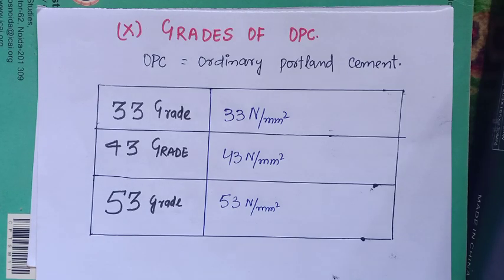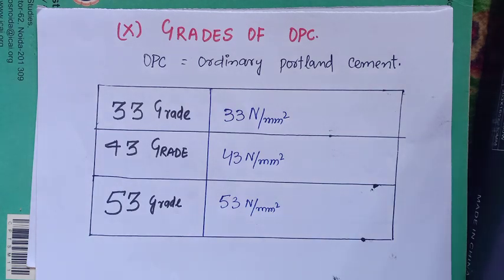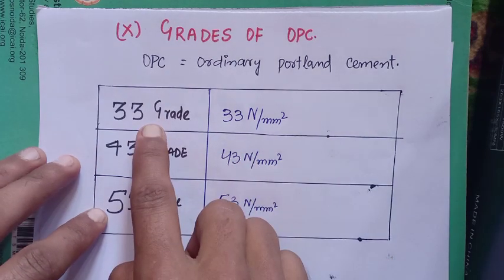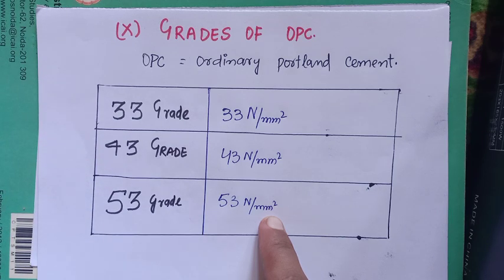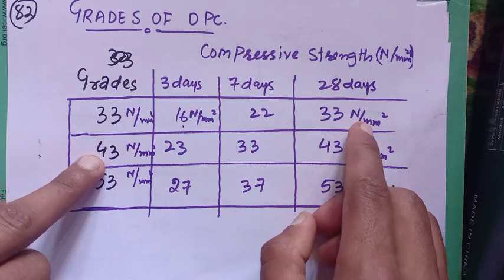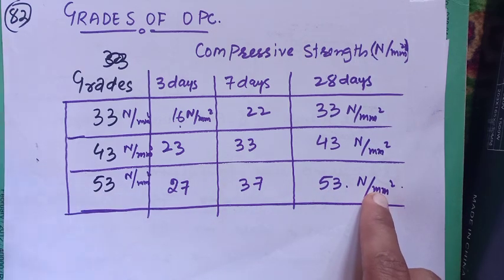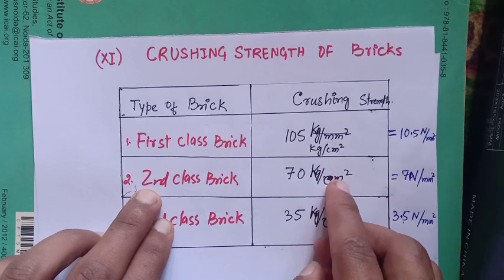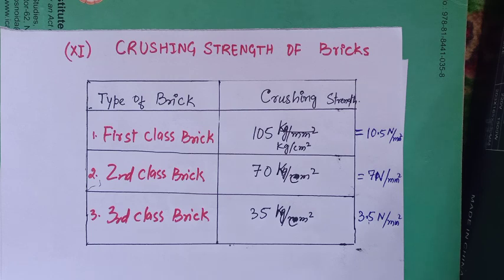Basic knowldge for fresher civil engineers part 4